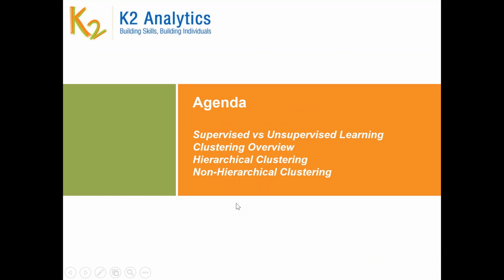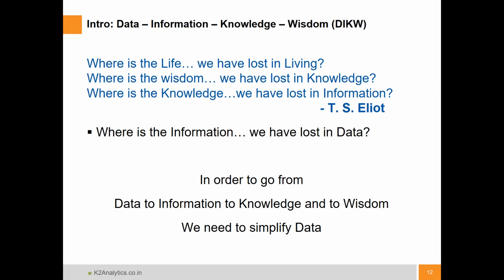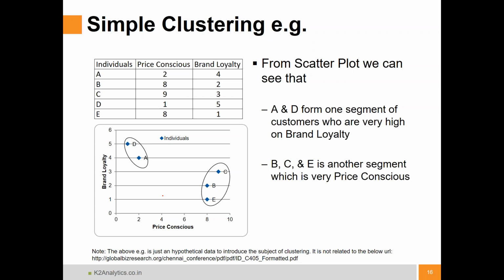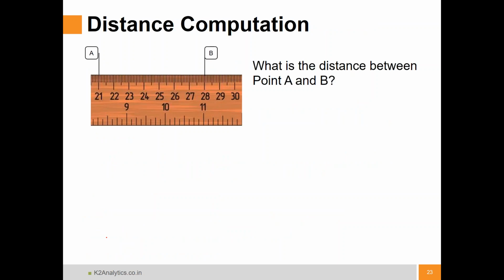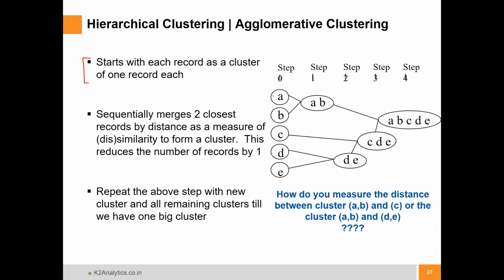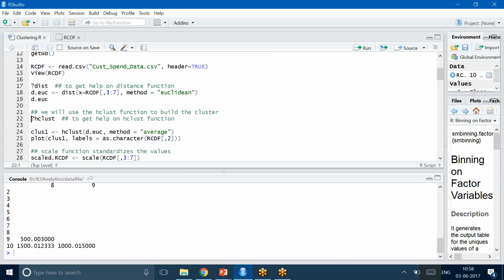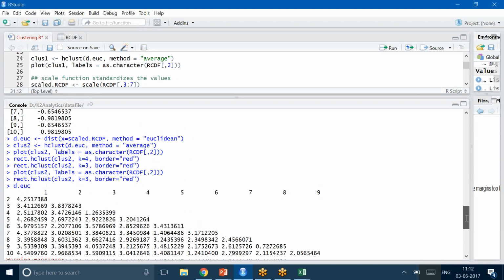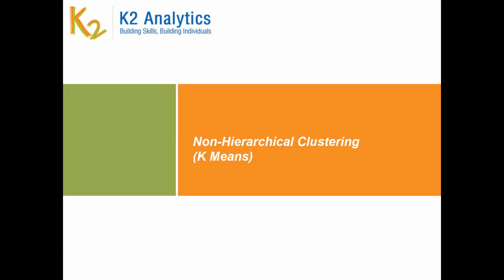Hierarchical Clustering in R | Overview | Distance | Linkage Algorithm | Dendrogram | Profiling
In this Playlist on Clustering we will the two important Clustering techniques along with Python & R Codes:
- Hierarchical Clustering

Learning Objectives:
- Why Clustering?
- How do we find Similar Groups (Homogeneous Groups) in Data
- Distance as a measure of Similarity / Dissimilarity
- Types of Distance Measures
Euclidean
Manhattan
Minkowski
Jaccard
Chebyshev
- Hierarchical Clustering Algorithm
Linkage Concepts
- Partitioning Clustering (K Means Algorithm)
- Why K Means is a Faster & Superior technique compared to Hierarchical
- Why K Means is based on Variance and not Distance Measure
- Finding the Optimum Number of Clusters
- Scree Plot
- Cluster Profiling